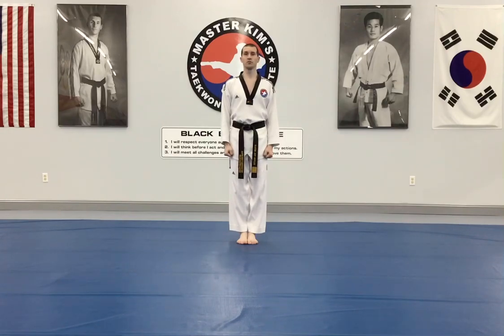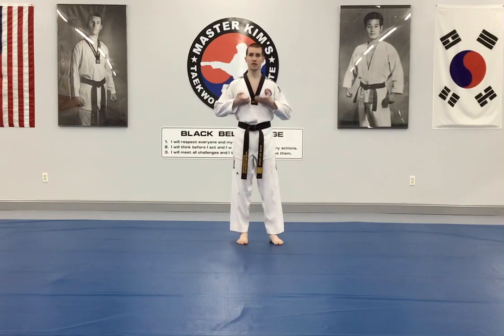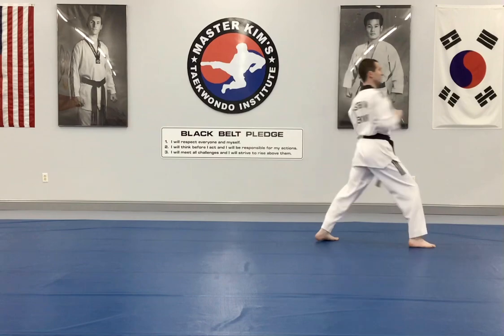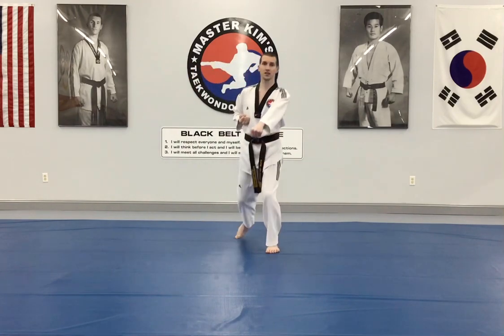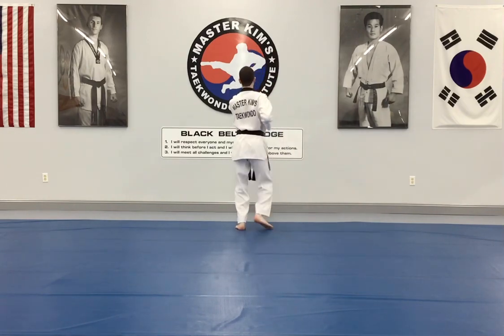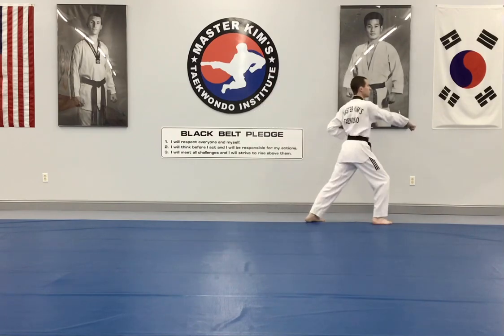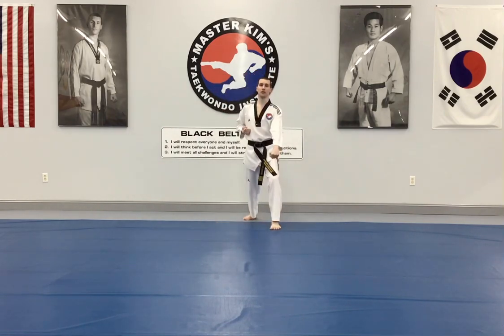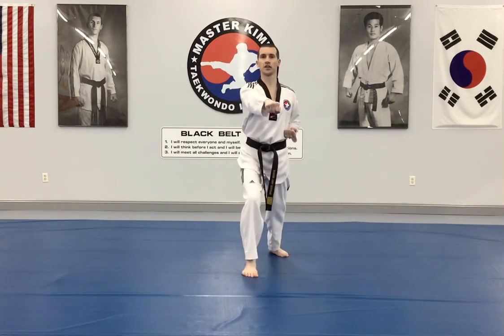Ki-Bon Il-Jang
2nd Black Belt Cycle 4 Poomsae